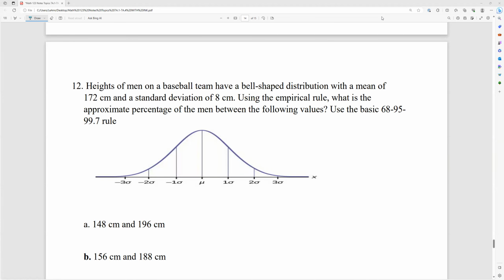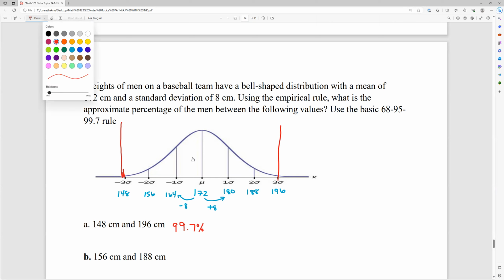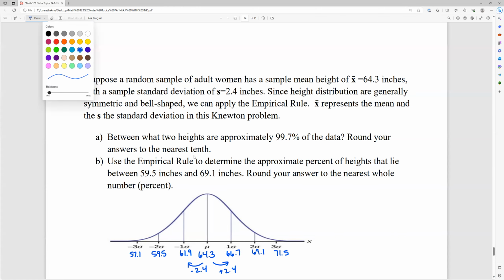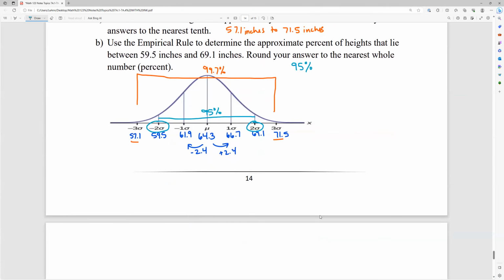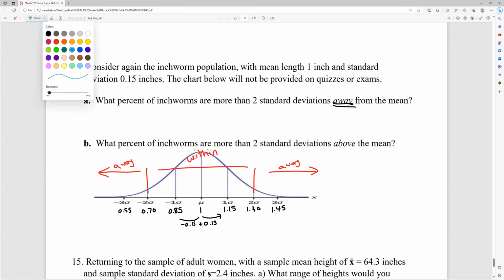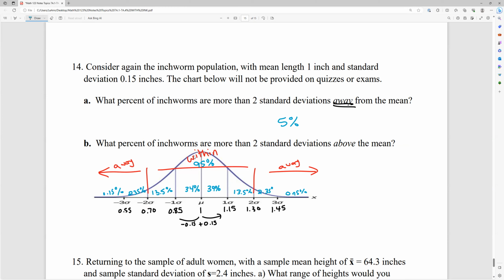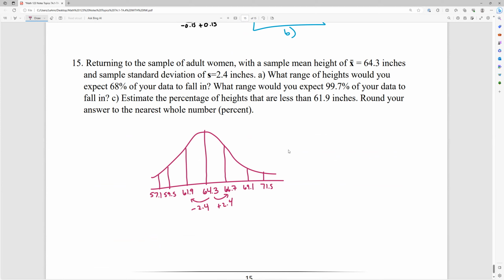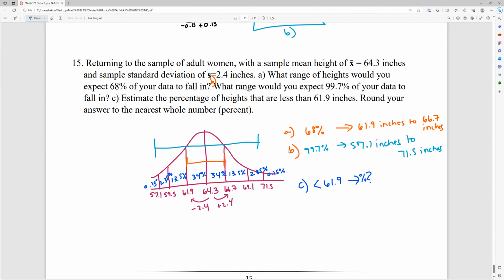Rest of 7A.4 notes